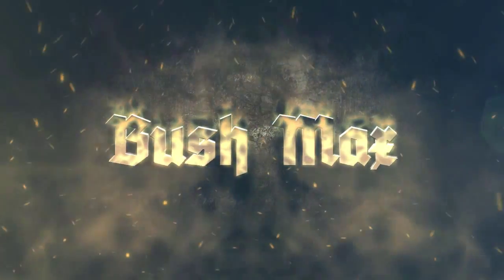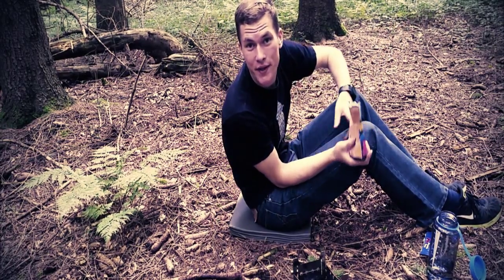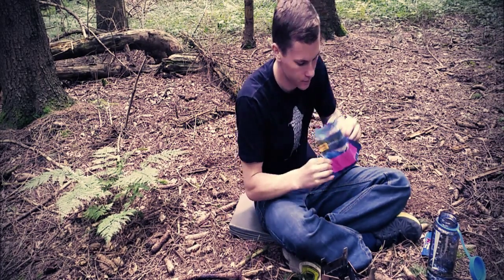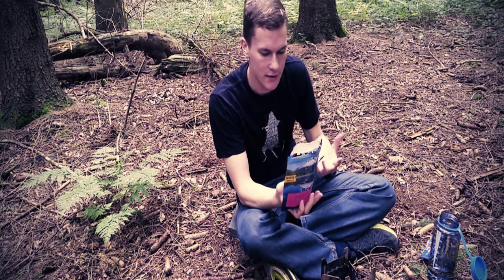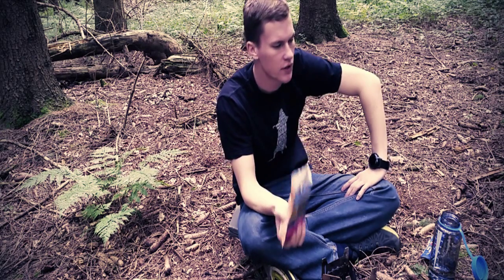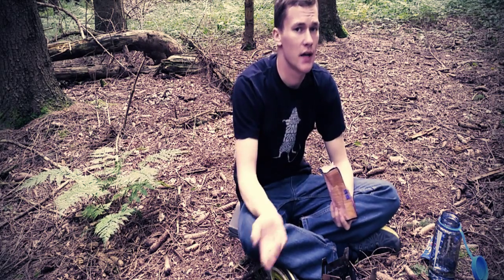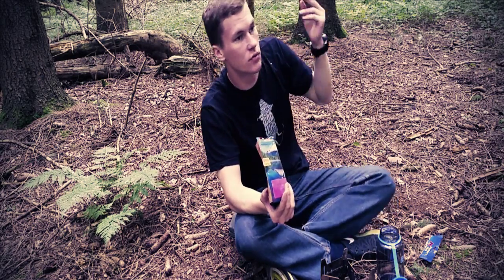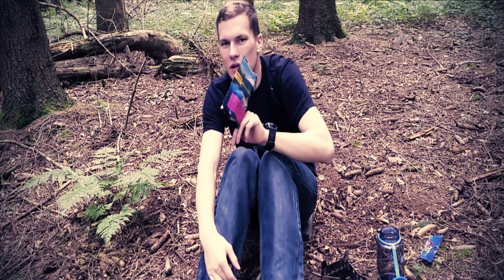Mountainhouse Vorstellung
Ja ich bins mal wieder mit einem neuen Video und gleichzeitig wünsche ich euch ein frohes neues Jahr und ich hoffe ihr hatte schöne besinnliche Festtage.
Heute möchte ich euch Mountainhouse vorstellen, welche auf meinen Touren mit ihrer Trockennahrung immer dabei sind und aufgrund der einfachen Zubereitung, als auch des geringen Gewichts von 100g pro Mahlzeit sogar beim Militär sehr beliebt sind.
Stand der Produktübersicht Oktober 2015.
Ich hoffe euch wird dieses Video gefallen.